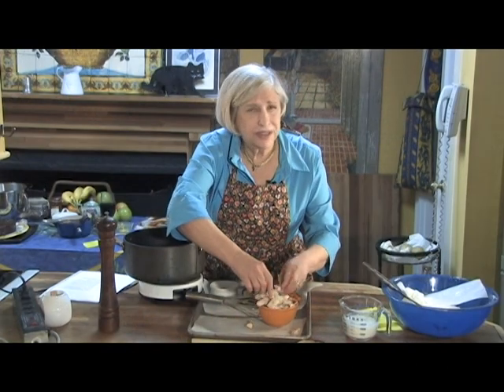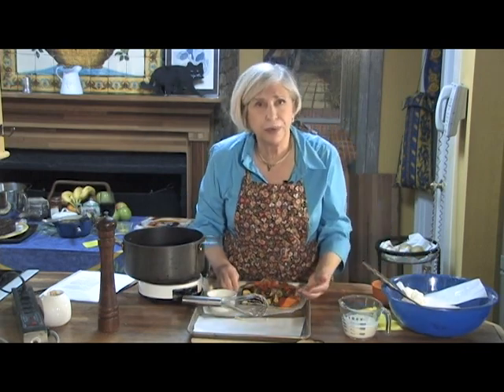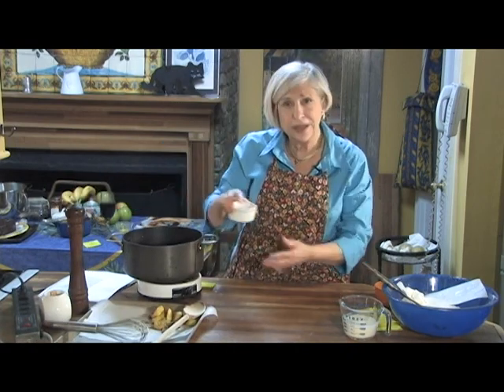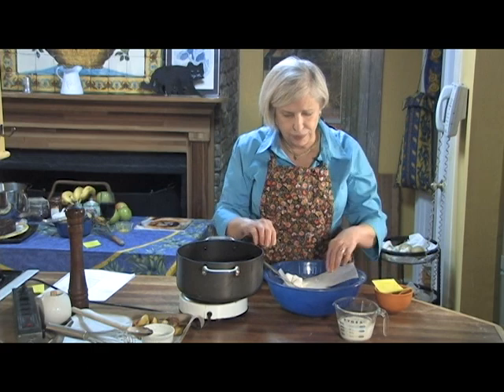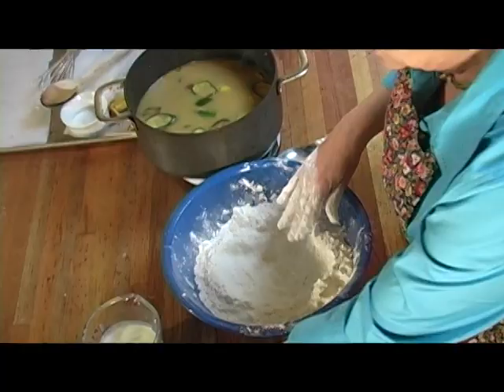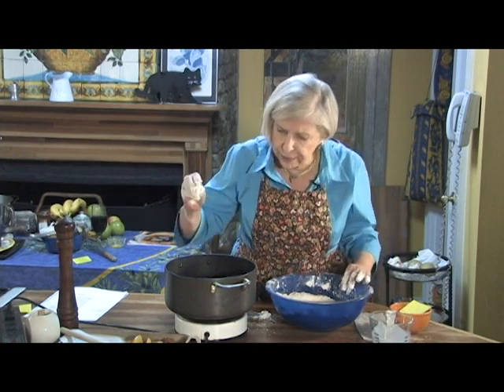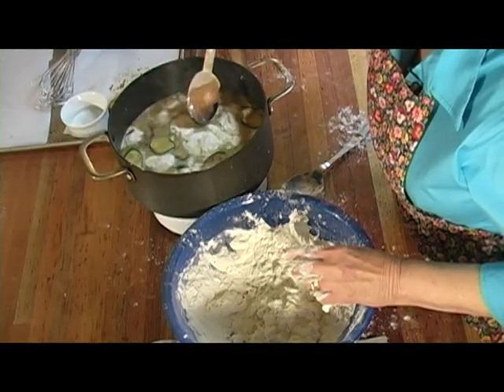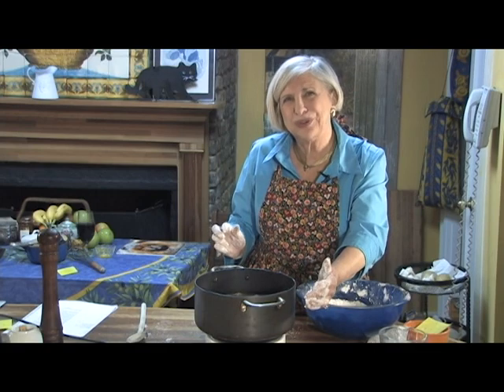Chicken and Drop Dumpling Soup.mpg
Nathalie Dupree cooks up chicken and drop dumpling soup, an easy soup to make with food you have on hand.